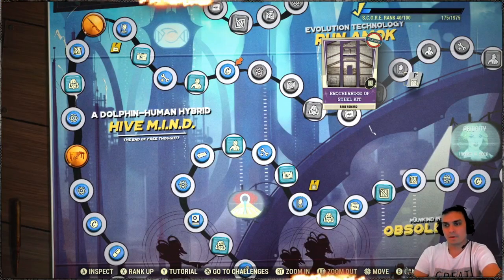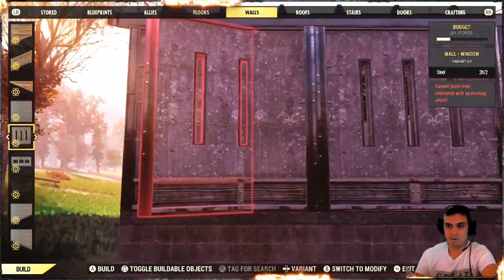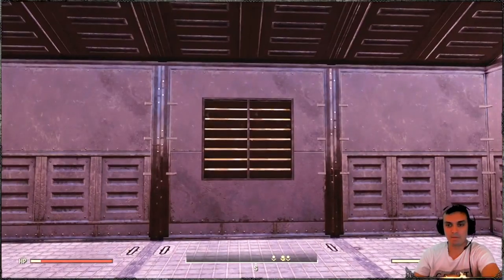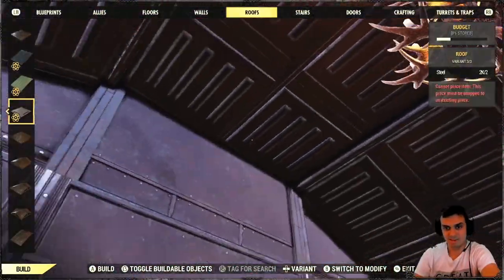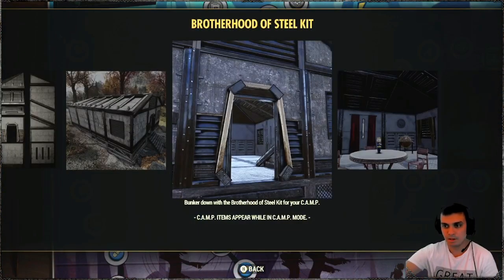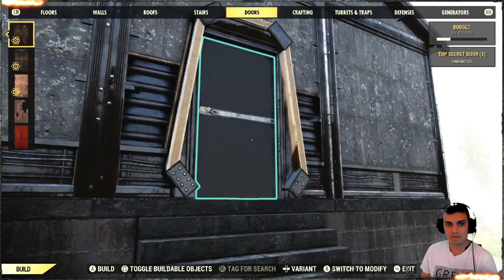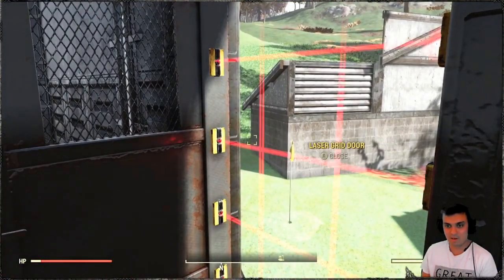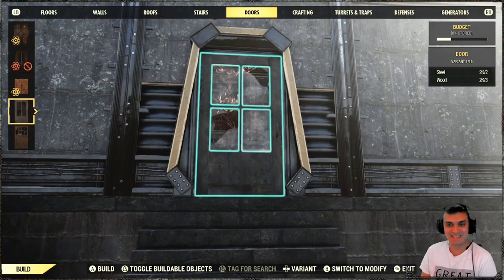Fallout 76 Brotherhood of Steel Kit Review!!! (Season 5 R35) - Fallout 1st Only